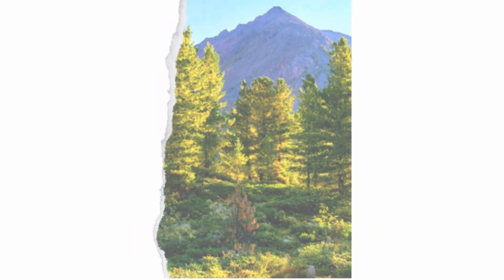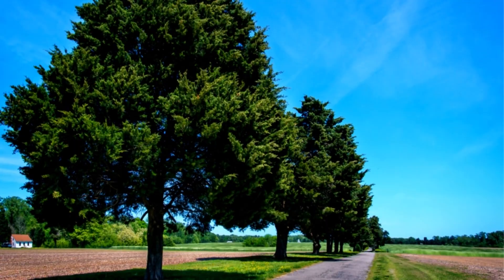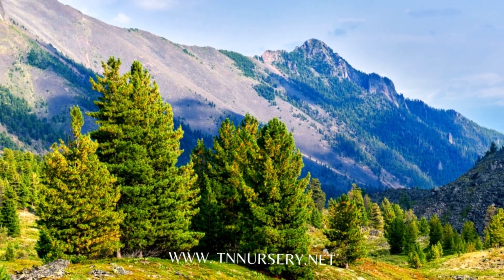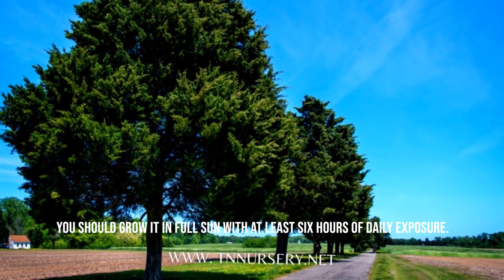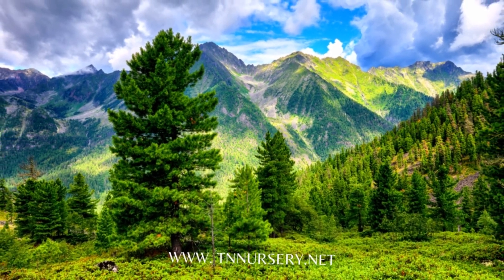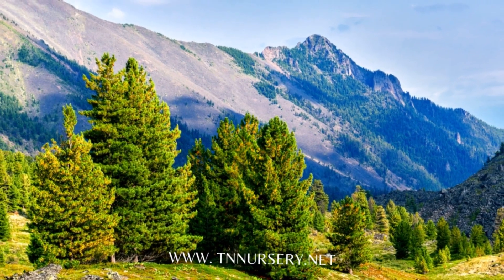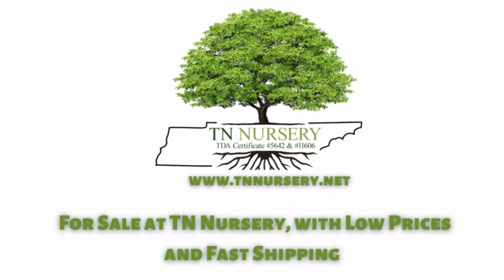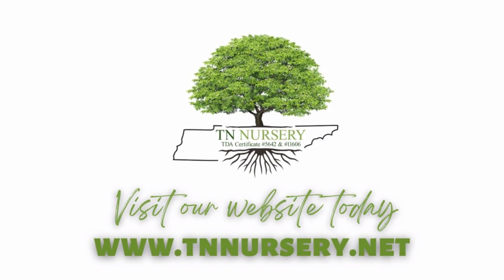Exploring the Unique Benefits of Eastern Cedar Trees - TN NURSERY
If you're looking to enhance the beauty of your outdoor space, consider planting Eastern Cedar trees, also known as Juniperus virginiana. These trees offer a range of unique benefits that make them an excellent choice for your landscape. Here's why:

 Eastern Cedar trees are an all-year-round delight to behold. Their lush green foliage remains vibrant throughout the year, adding an elegant touch to your landscape. Even during winter, when most trees go dormant, these evergreens continue to thrive, providing a refreshing sight.

 Eastern Cedar trees have dense foliage, making them perfect for creating a natural privacy screen. Their conical shape allows them to grow tall and bushy, creating a barrier between your outdoor space and the surrounding environment. By planting Eastern Cedar trees strategically, you can block unsightly views, reduce noise, and create a serene and peaceful atmosphere in your outdoor space. Whether you want to relax in your yard or entertain guests, these trees offer the perfect backdrop.